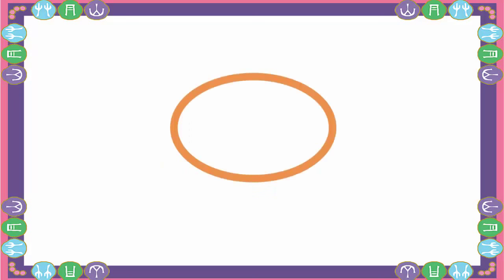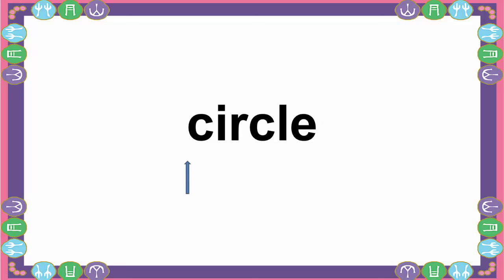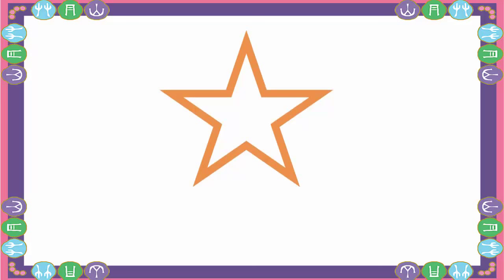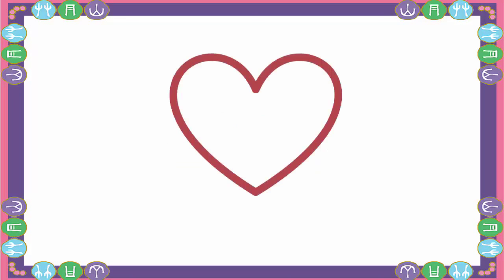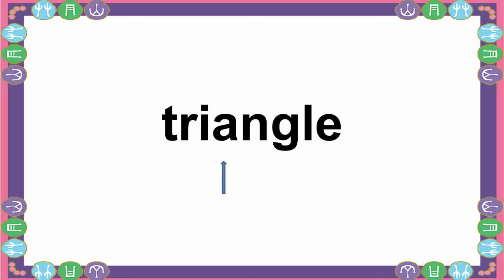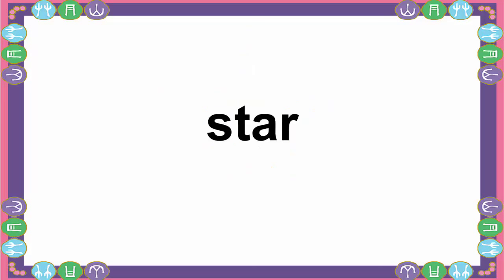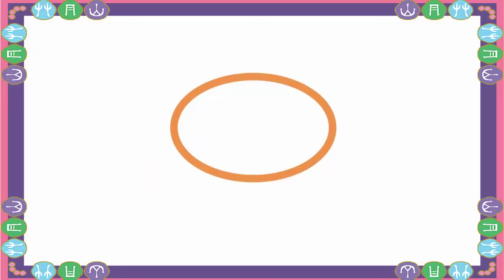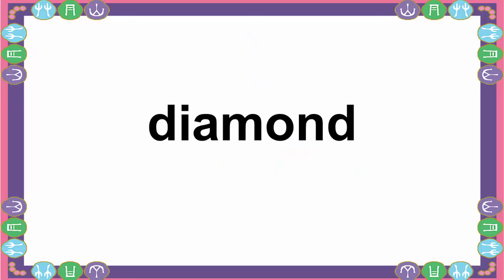Dạy bé nhận biết hình dạng | học tiếng anh cho trẻ em mầm non, mẫu giáo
Dạy bé học nhanh nhớ lâu và tập nói hiệu quả. Click vào link để đăng ký xem MIỄN PHÍ
Bạn có muốn con yêu có trí não nhạy bén như một thiên tài và có thể đọc được sách khi chưa đến 3 tuổi kể cả khi bố mẹ không phải là người xuất chúng?
Đây là một chương trình đơn giản, dễ hiểu sẽ không chỉ phát triển khả năng đọc của con bạn, mà còn thúc đẩy tình yêu học tập suốt đời!
Ngay cả khi bạn không có kinh nghiệm giảng dạy ...
Ngay cả khi bạn không biết bắt đầu từ đâu ...
Bạn có thể dạy con bạn biết đọc từ lúc 15 tháng tuổi và có thể sớm hơn thế
Những gì bạn cần làm là đọc kỹ những điều được chia sẻ dưới đây và thực hiện chúng.
Trước khi đọc, hãy nhấn vào link rồi nhấn nút Subscribe và quả chuông để đăng ký MIỄN PHÍ các công cụ giúp bạn dễ dàng huấn luyện thiên tài của mình
Xin chào.
Tôi là một bà mẹ. Tôi đã giúp những đứa con và cháu của mình biết đọc từ lúc 15 tháng tuổi. Khi tôi giúp được đứa con đầu tiên biết đọc lúc 20 tháng tuổi, nhiều người đã nói con tôi là thần đồng. Nhưng tôi biết lý do khiến con tôi có thể đạt được điều đó. Tôi đã học được nó từ bộ sách có tên “Phương Pháp Giáo Dục Sớm” của tác giả Glenn Doman. Tôi nói với họ là tôi có thể lặp lại điều này trên những đứa trẻ khác, và tôi đã tiếp tục có kết quả ở đứa con thứ 2 và những đứa cháu khác của tôi.
Giờ đây tôi muốn MỖI CON TRẺ LÀ MỘT THIÊN TÀI, vậy nên tôi muốn chia sẻ phương pháp này giúp bạn.
TẠI SAO CẦN DẠY CON BIẾT ĐỌC SỚM?
Giáo dục sớm giúp não bộ con trẻ linh hoạt, phát triển, biểu hiện dưới dạng tư duy nhạy bén, trí tưởng tượng phong phú.
Biết đọc sớm giúp con phân biện được các chỉ dẫn an toàn, nguy hiểm để bảo vệ bản thân hiệu quả nhất.
Biết đọc sớm giúp khơi gợi hứng thú đọc sách cho trẻ, giúp trẻ nhanh chóng hơn trong tương lai.
Và còn nhiều điều tuyệt vời nữa bố mẹ sẽ khám phá trong hành trình giáo dục con của mình.
HÃY LÀM THEO NHỮNG HƯỚNG DẪN SAU ĐỂ ĐẠT HIỆU QUẢ CAO.
Bước 1: Sở hữu ngay bộ sách: “Phương pháp giáo dục sớm” của Glenn Doman và đọc nó.
Phương pháp này thích hợp nhất cho các bé từ 0 – 6 tuổi. Với các bé dưới 3 tuổi, việc áp dụng rất dễ dàng, sẽ khó thực hiện hơn ở bé từ 3- 6 tuổi, vì vậy lời khuyên dành cho các mẹ là hãy áp dụng càng sớm càng tốt.
Bước 2: Chọn 1 video theo chủ đề bố mẹ muốn, và cho con xem tối thiểu 15 phút lần x 3 lần/ngày. Lặp lại hàng ngày.trong thời gian từ 3 – 6 tháng tùy độ tuổi. Chỉ cho bé xem nếu bé hứng thú. Bé sẽ biết đọc sau 2 – 9 tháng mẹ áp dụng đều đặn tùy độ tuổi.
NHỮNG CHỦ ĐỀ CẦN THIẾT CHO BÉ.
Dạy bé tập nói tên và hoạt động các con vật
Hãy để lại ý kiến đóng góp bằng cách comment vào cuối video, để chúng tôi có thể thực hiện video hữu ích cho bé và tiện lợi cho mẹ.
Mọi nội dung thuộc kênh Dạy Trẻ Thông Minh Sớm đều thuộc bản quyền của kênh. Mọi sự sao chép đều vi phạm bản quyền sở hữu trí tuệ của chúng tôi. Rất mong nhận được sự hợp tác.
Xin trân trọng cảm ơn.